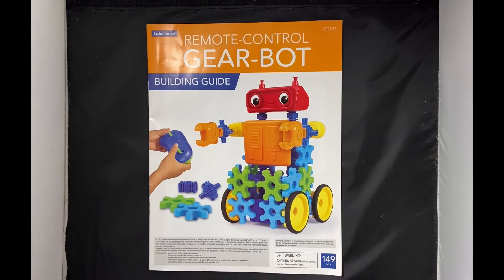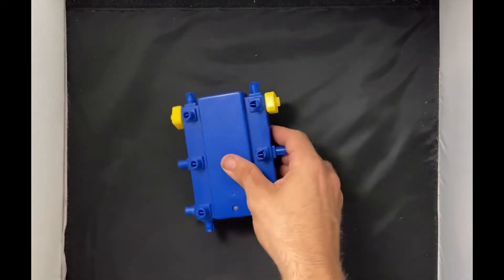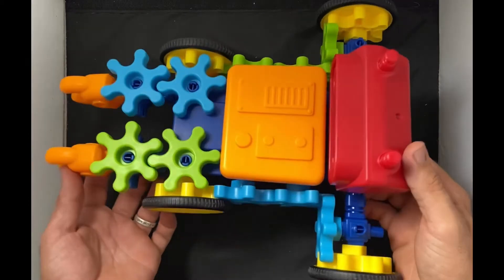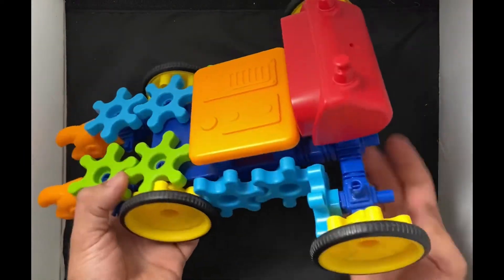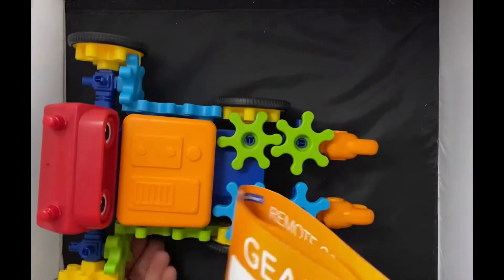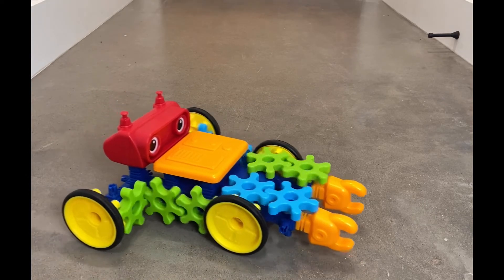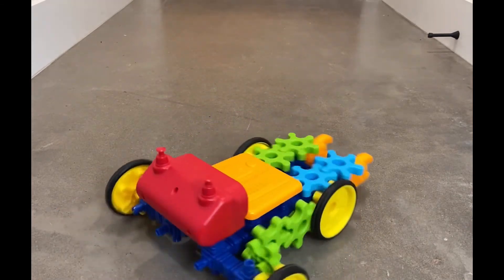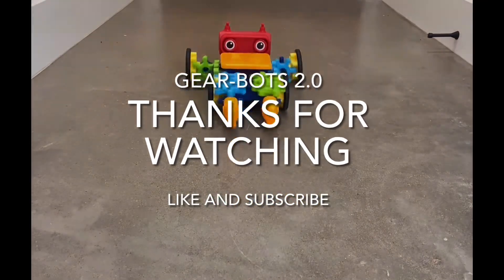Crazy Gear-bots Fun robot building for kids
Crazy Gear-bots robot building for kids. Creative toy by lake shore brings robot building and creativity together.